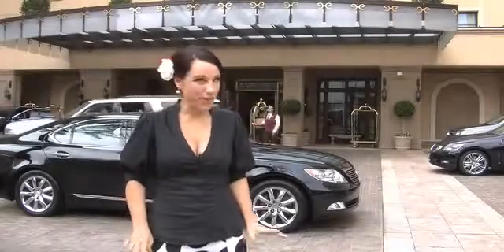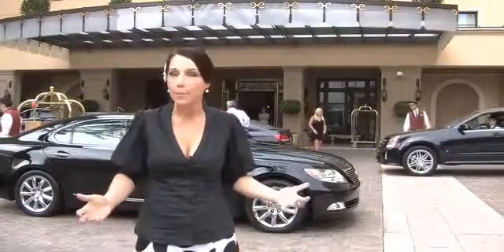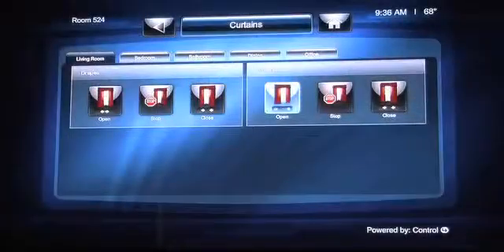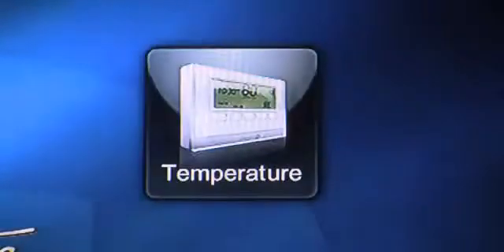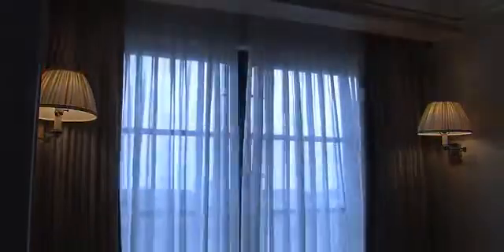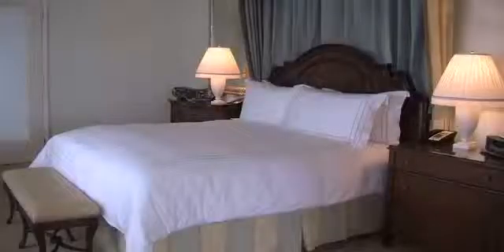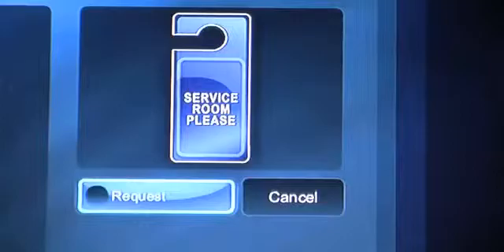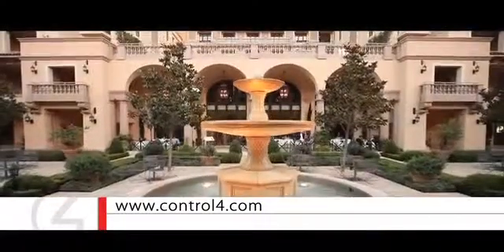Domotique pour chambre d'hôtel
Les avantages de la domotique dans un établissement hôtelier. Économie d'énergie et de temps